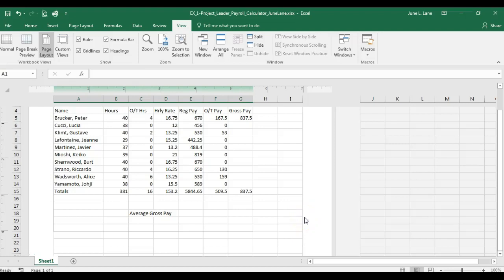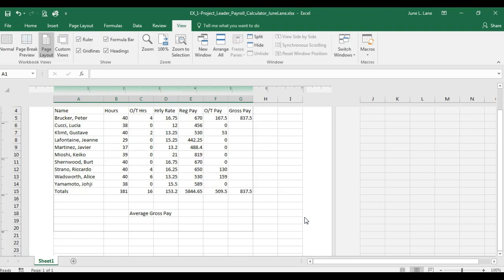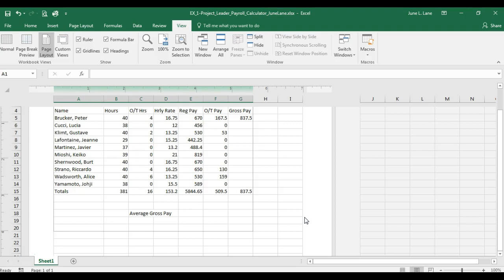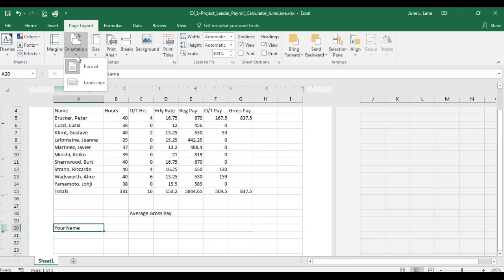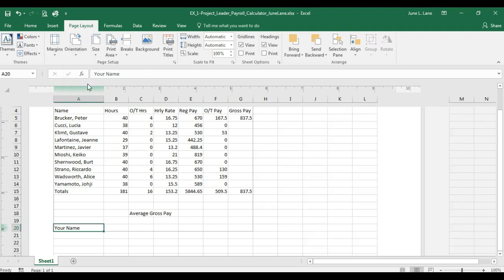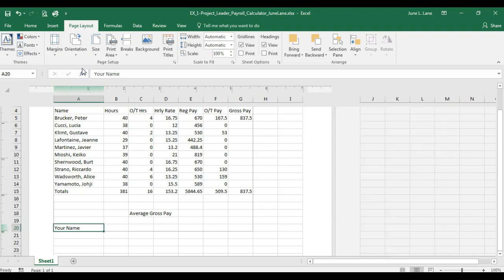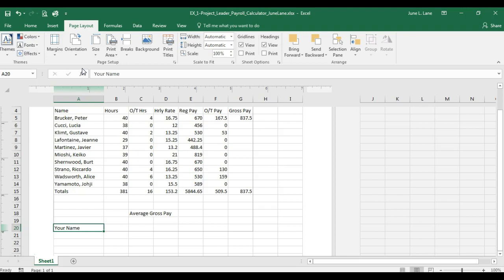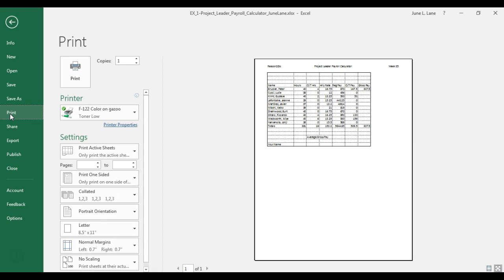SAM Excel 2016 Module 1 - Print Options (3:13)